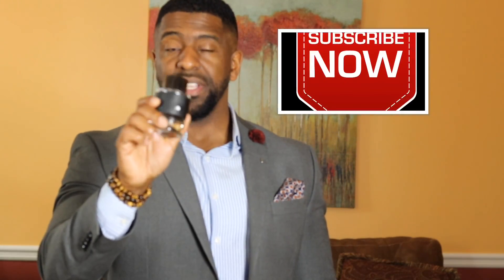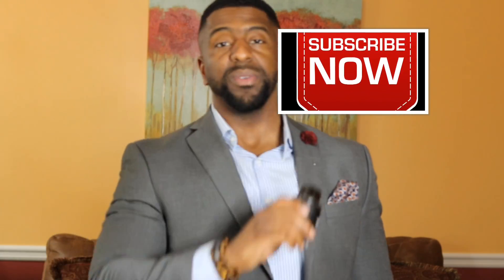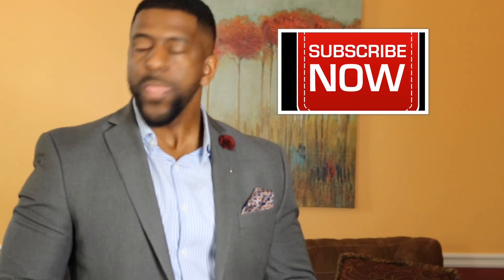Mont Blanc Explorer: My 2 Scents Tuesday’s/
In this video I give my 2 scents of the newly released Mont Blanc Explorer.